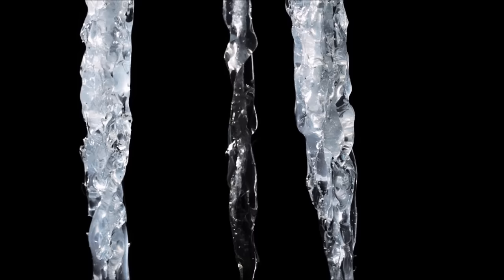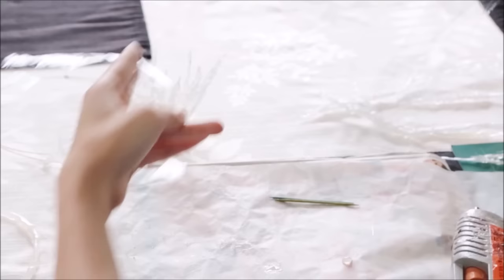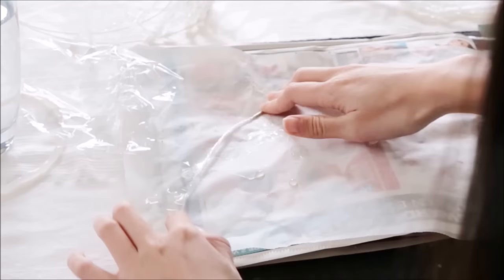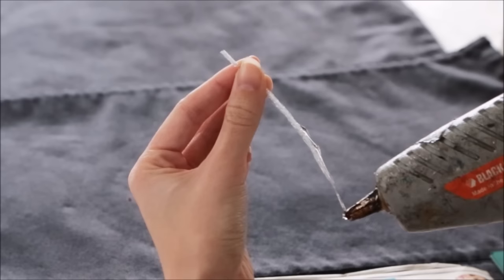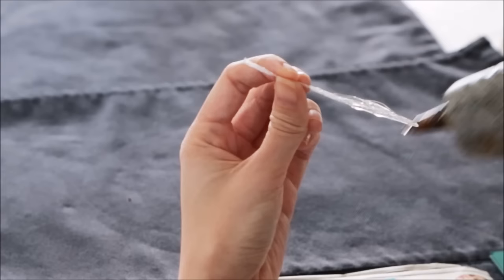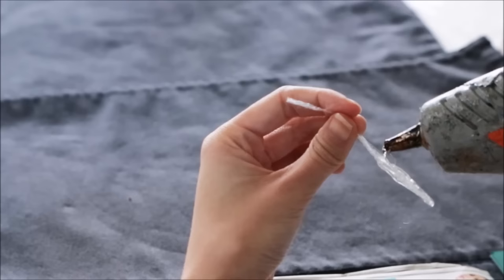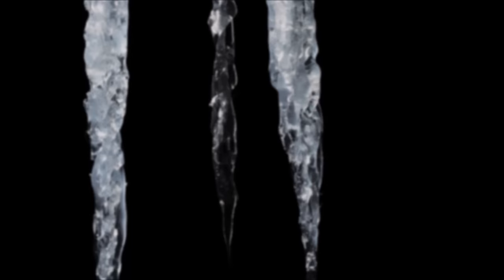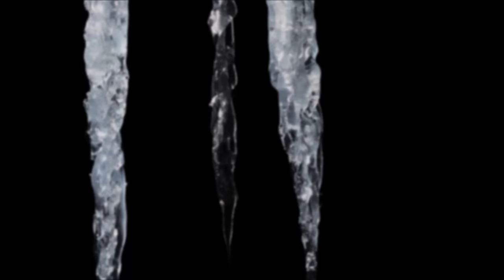How to make realistic icicles out of hot glue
There are loads of tutorials out there already on how to make masks and crowns with hot glue, but all of them involve drawing "icicles" out onto a flat surface. This tutorial shows you how to make icicles that look much more realistic and 3-dimensional just out of hot glue and plastic wrap.

(For those wondering where this came from all of a sudden, I'm venturing into prop making for photo shoots.)

A written version of this tutorial will be on my new website when I finish getting it up and running.

Photography and edits: Melissa Kee Tin